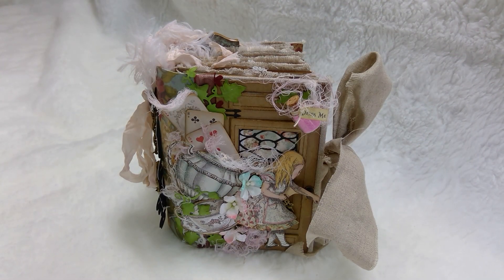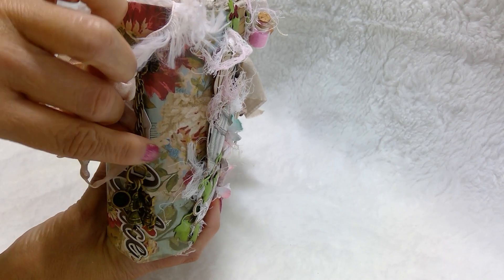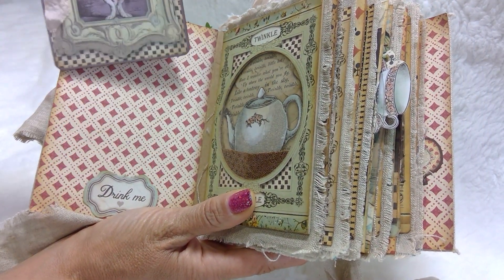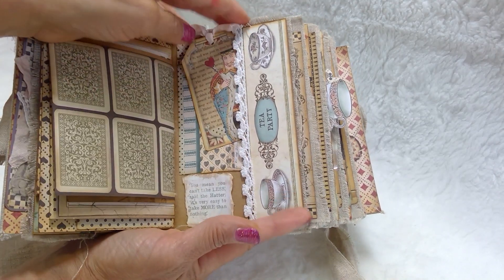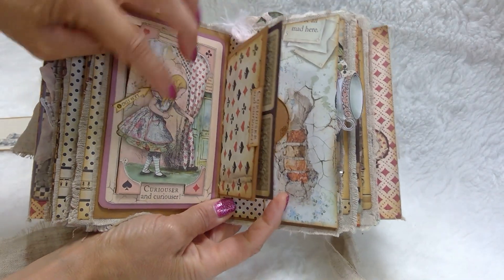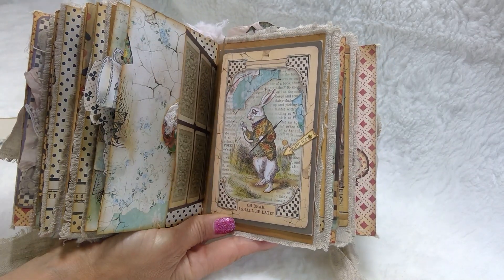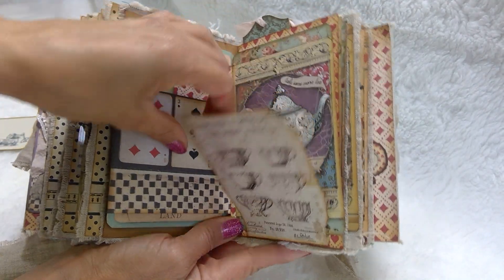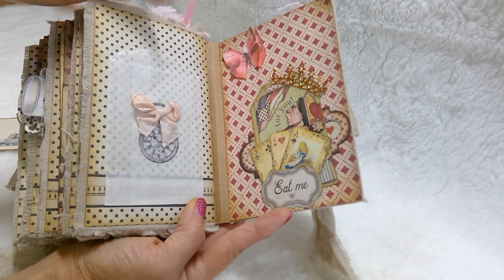Alice in Wonderland Junk Journal by Maria Sanchez